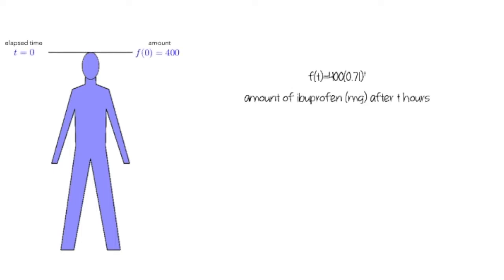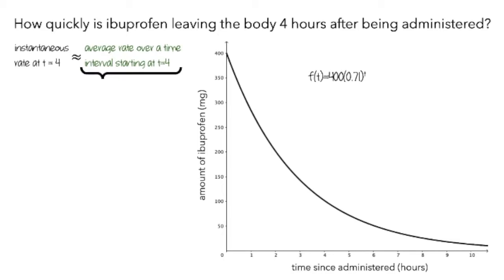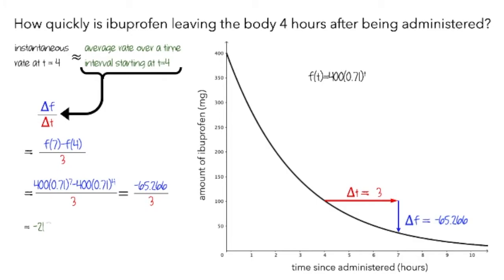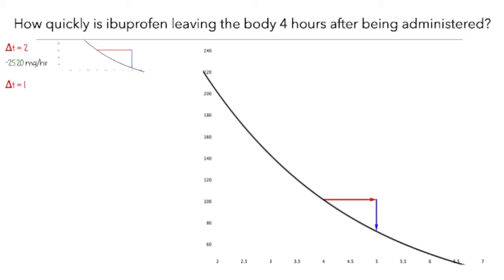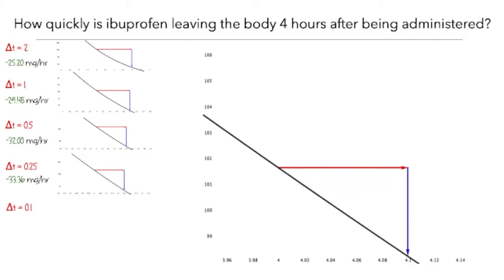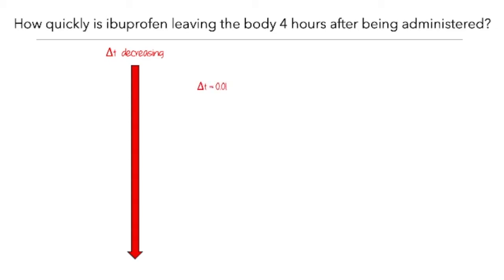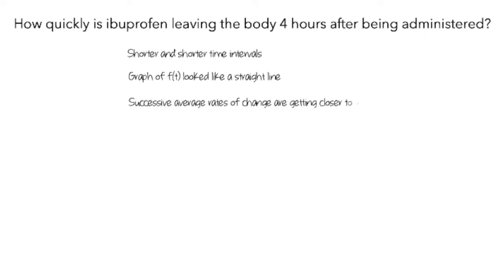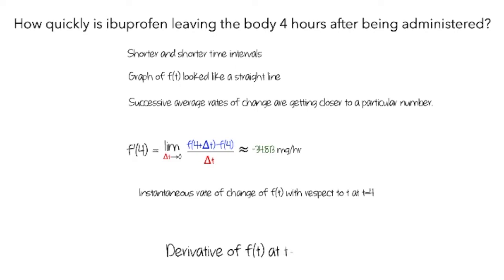Limit Definition of Derivative